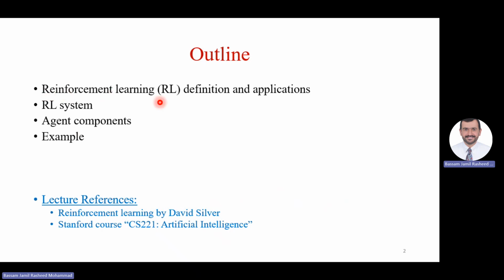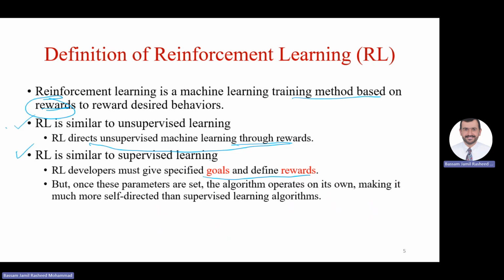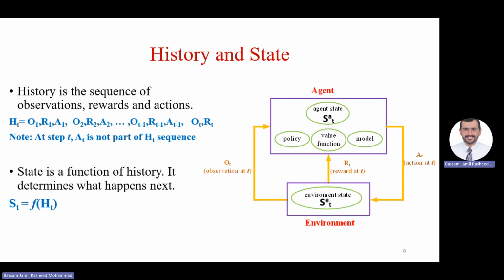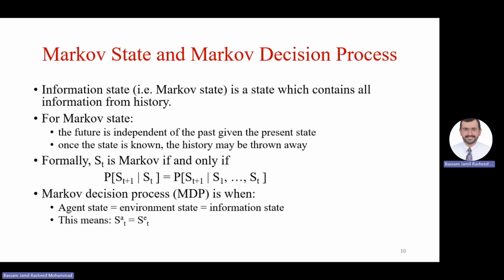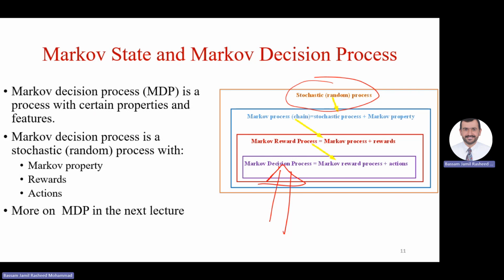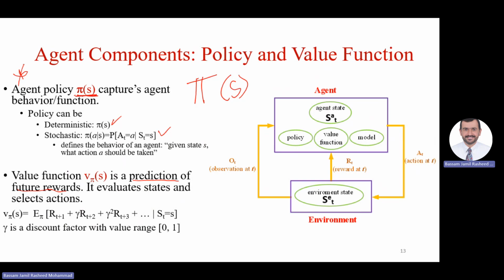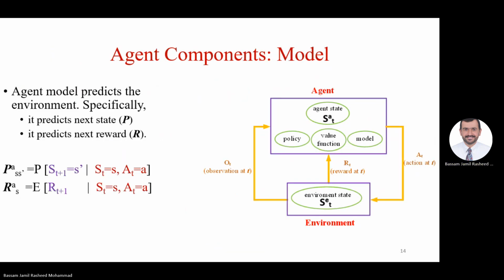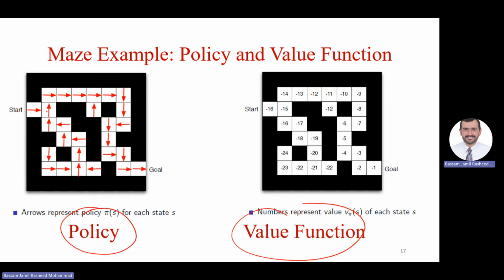3_00 Reinforcement Learning (RL): Overview and Introduction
Reinforcement Learning (RL): Overview and Introduction